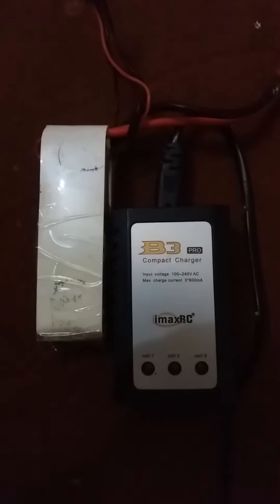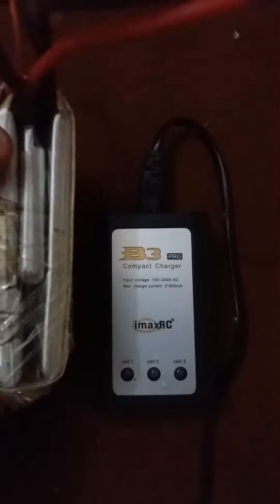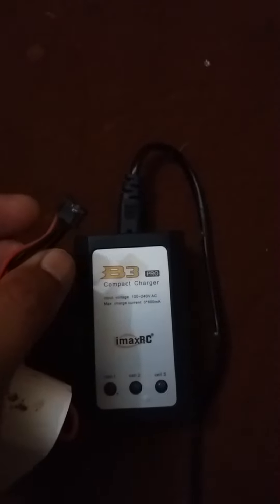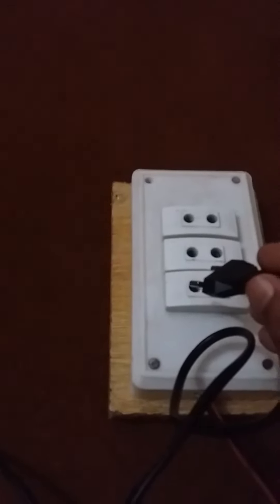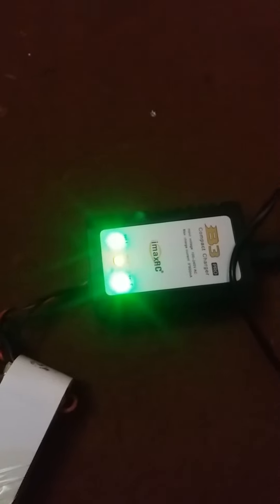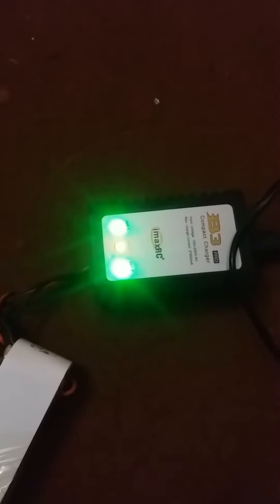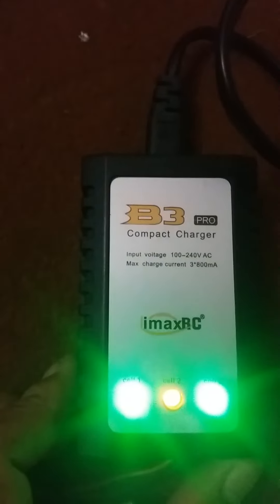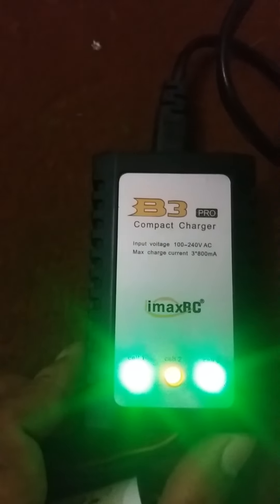how to use imax B3 lipo battery charger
battery charging with imax b3 lipo charger